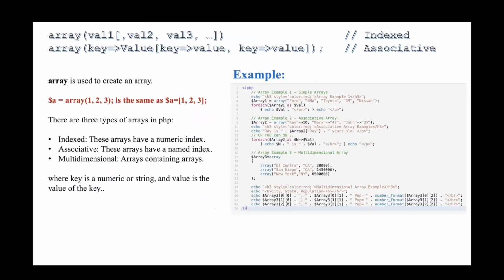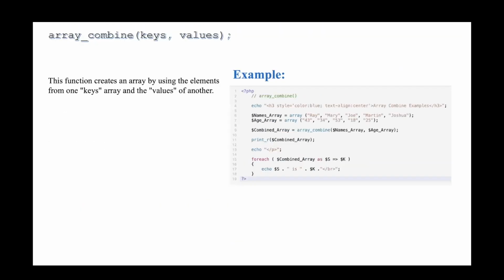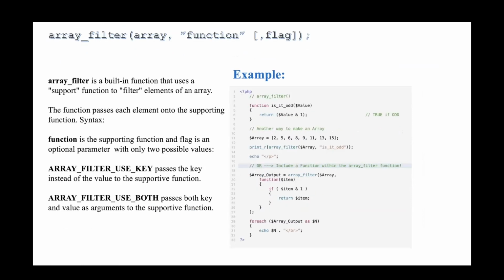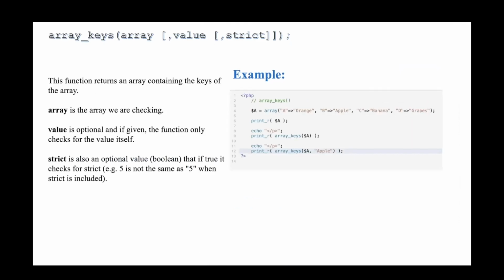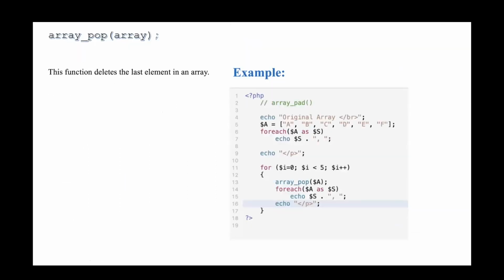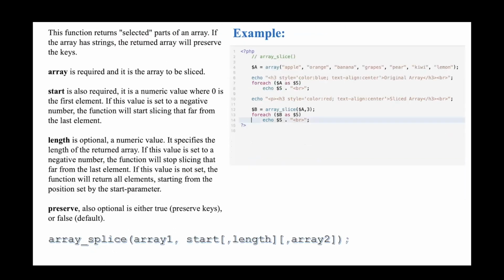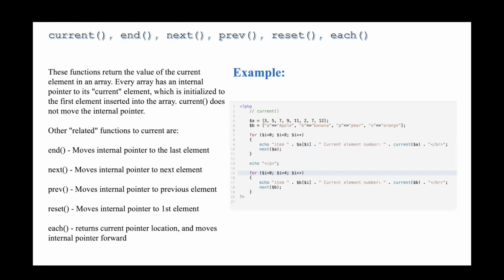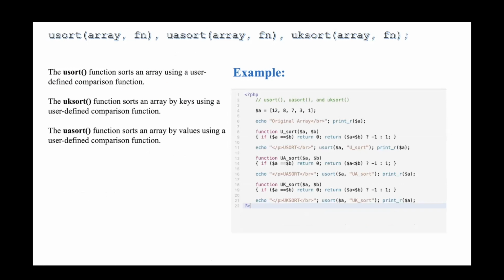PHP Array Functions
Array-Related functions in PHP with examples.